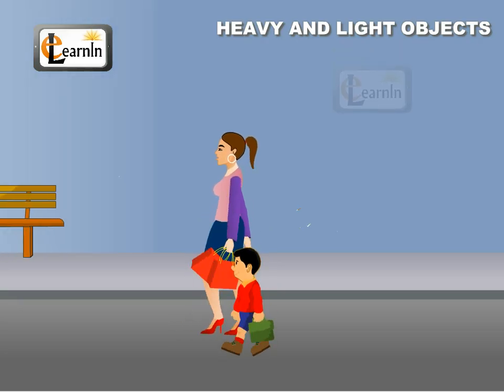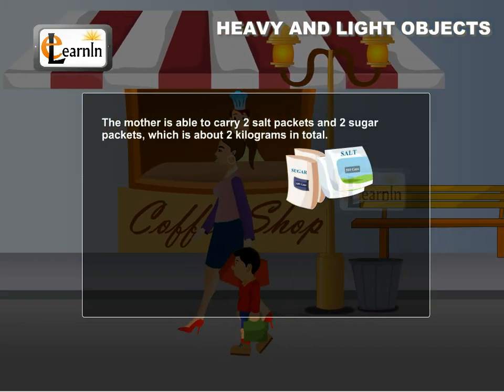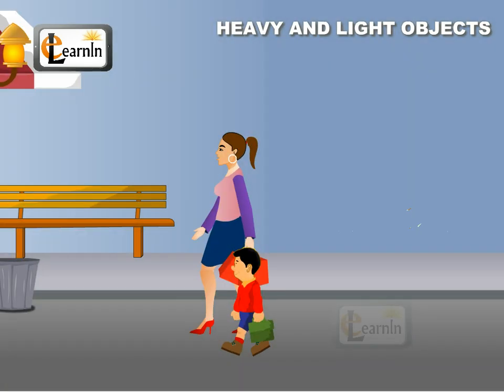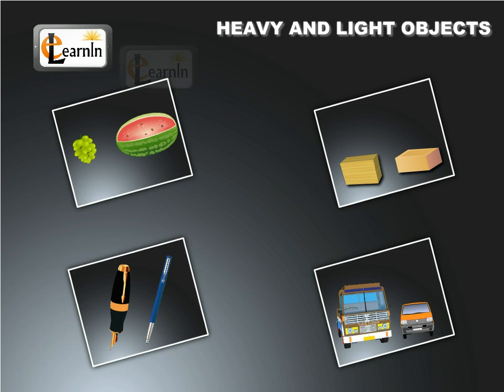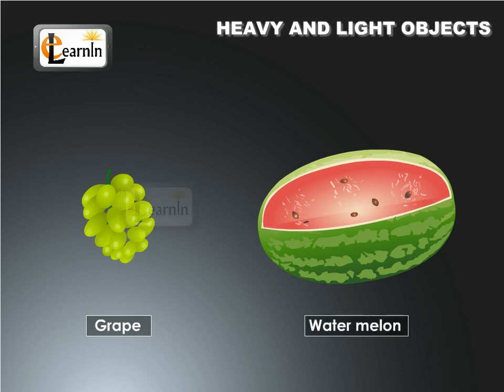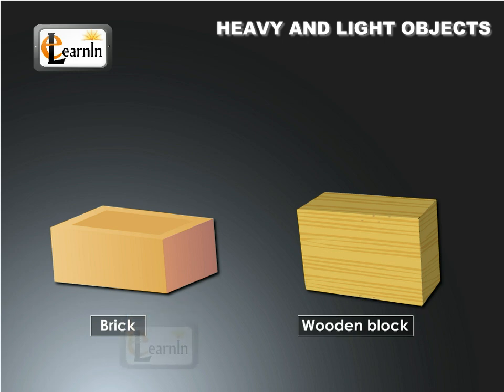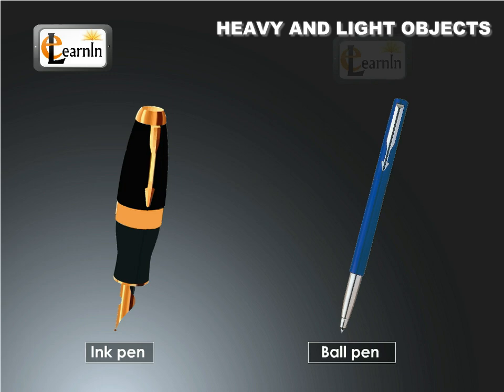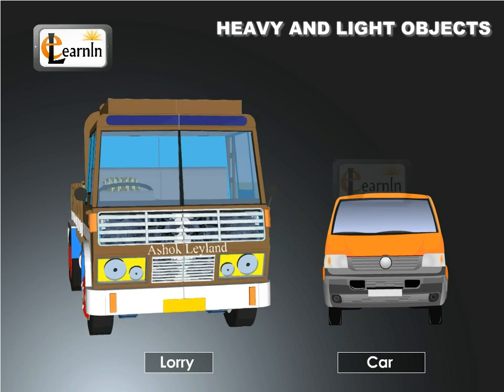Heavy and Light - Elementary Maths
Heavy and light objects:
There is difference between heavy and light objects.
Living beings depending upon various factors can only carry a certain amount of weight.
A boy and his mother are returning from the supermarket, carrying with them some household commodities.
The mother is able to carry 2 salt packets and 2 sugar packets, which is about 2 kilograms in total whereas the kid is only able to carry one flour packet which is about half a kilogram.
This explains how some people carry heavy objects while others can carry only the lighter ones.